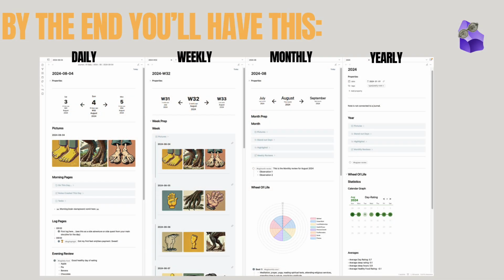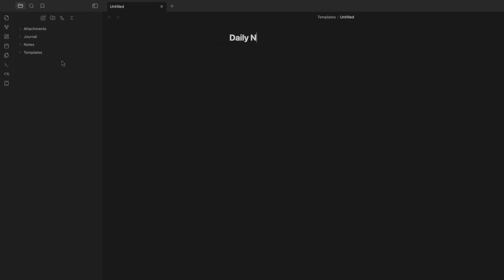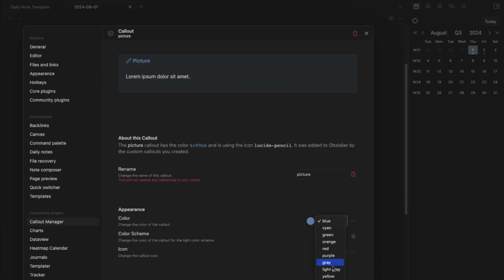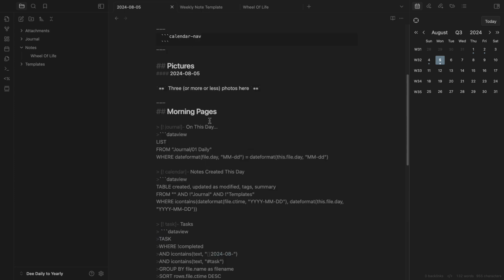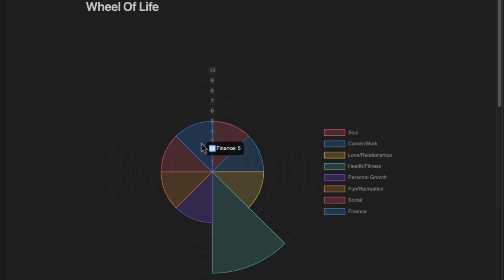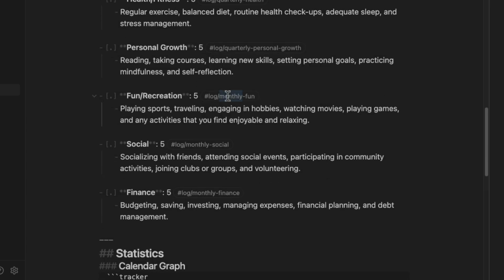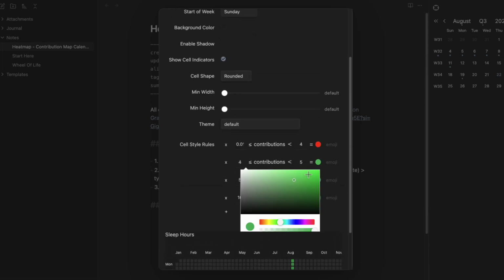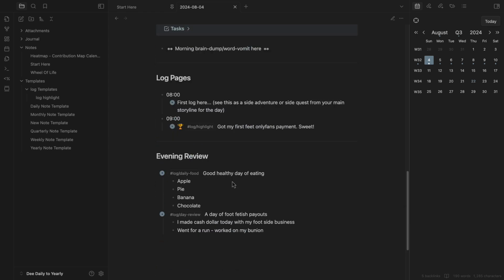Obsidian Daily Note roll-up (Weekly, Monthly, Quarterly, and Yearly) - Full setup from scratch!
This video we set up daily note to roll up to weekly, monthly, quarterly, and yearly in Obsidian. Everything from scratch!

WHAT WILL WE COVER IN THIS VIDEO
This vault is designed for automatic rollup of your daily notes into weekly, monthly, quarterly, and yearly summaries.

This Obsidian vault facilitates easy rollup of photos, reviews, information, and statistics from your daily notes, making it simple to review and reflect on your progress.

SHOW YOUR SUPPORT
☕ If this Video helped you - show your appreciation by sponsoring a coffee for me (I write out a short story to thank people for sponsoring... personalized to you 😉)

TIMESTAMPS
0:00 What we will cover
01:25 If you are new, my name is Dee
01:58 Product and Services
02:57 Set-up folders and community plugins
18:23 Template: Daily Note
33:38 Style - Appearance Minimal Theme
34:17 Style - Callouts
38:35 Style - Headings
41:20 Template: Weekly Note
45:34 Wheel of Life
50:00 Daily note examples for weekly
01:15:25 Template - Monthly Note
01:30:16 Template - Quarterly Note
01:36:34 Template - Yearly Note
01:41:33 Template - New Note Template
01:43:50 Bonus - Heatmaps!
02:05:07 Style - logredis task box look (CSS)
02:08:47 kay byyyyee